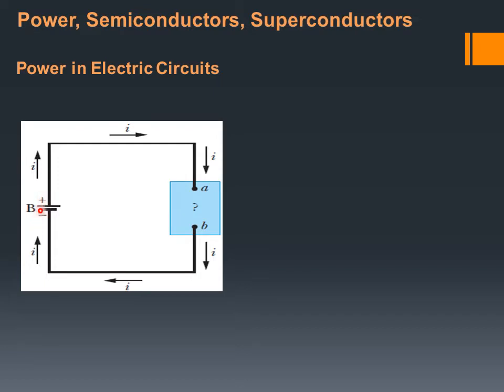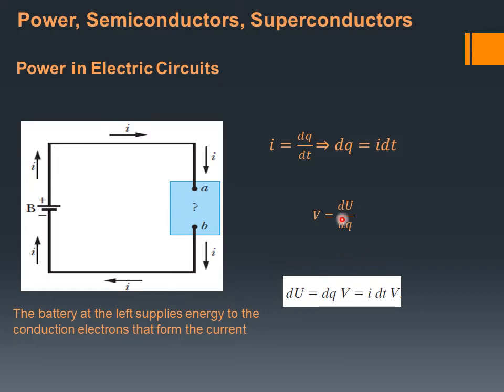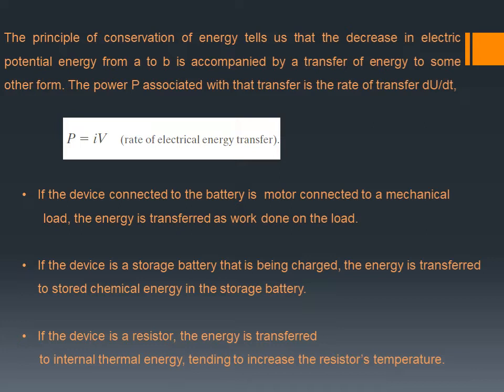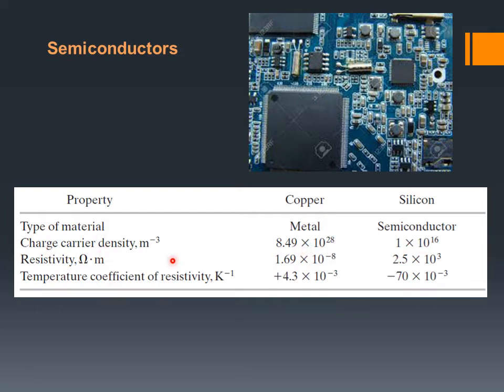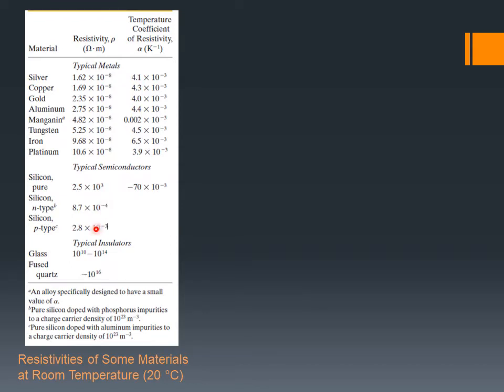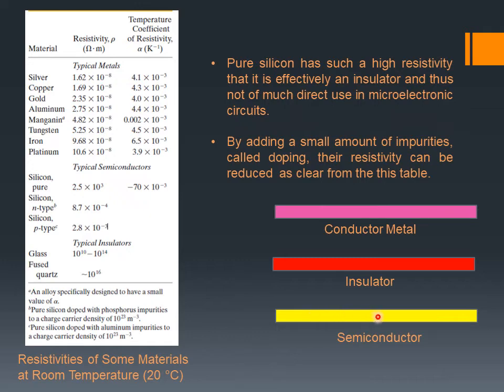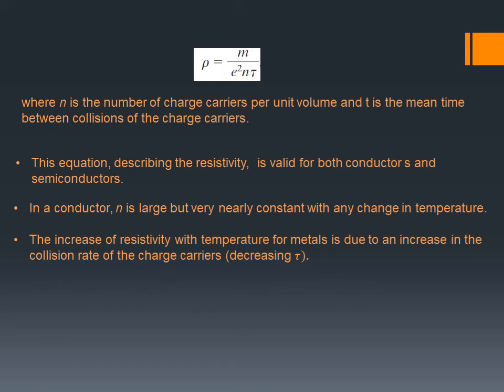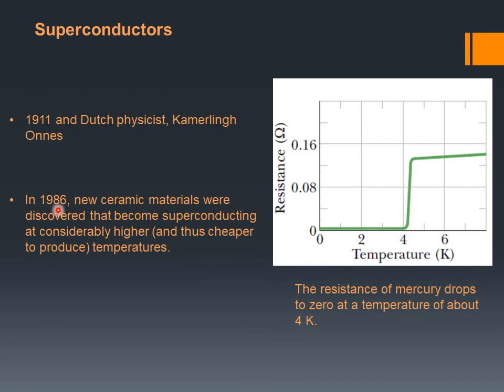Lecture#06: Powers, Semiconductors and Superconductors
The basic concept of power, semiconductors and superconductors.

Why semiconductors have wide applications in microelectronics devices?

What makes the semiconductors more useful than metals conductors?

 How the resistivity of  the semiconductors is reduced?

What is the doping and why it is important. What are the superconductors

and when and by whom they were discovered?

All figures and equations have been taken from Fundamental of Physics by  Halliday, Resnick and Walker, 10th Edition.